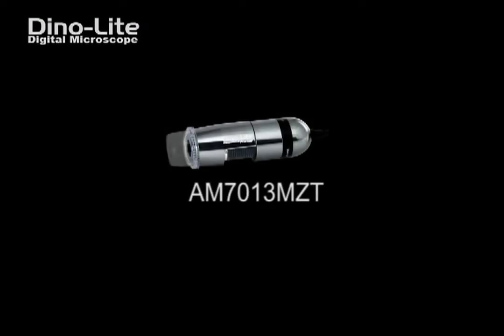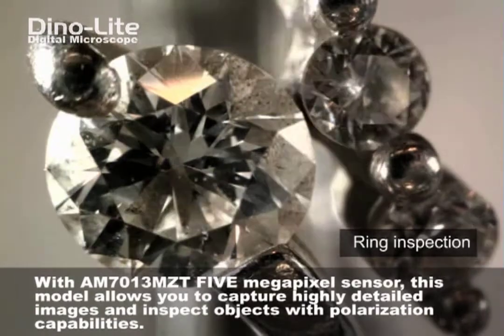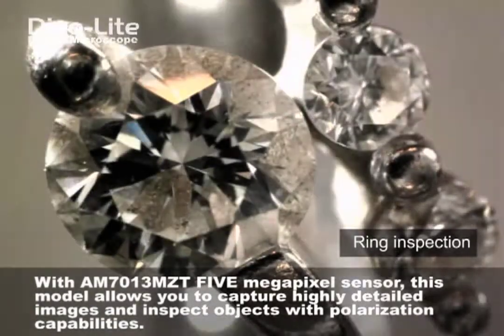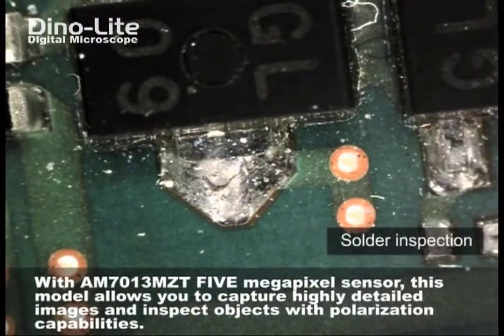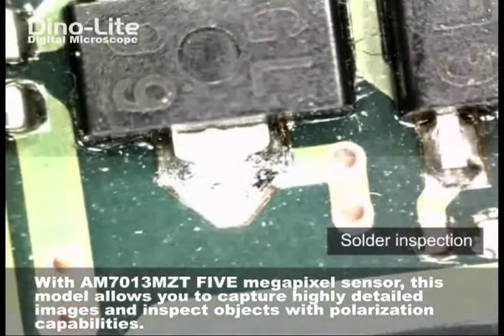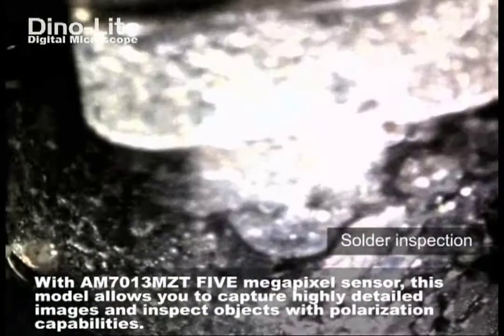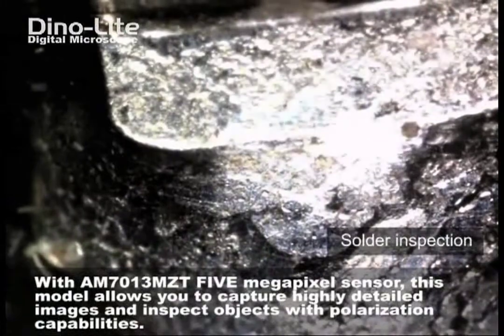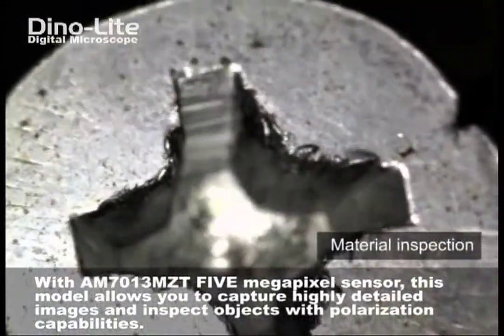Dino-Lite AM7013MZT4 - Dutech Scientific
The Dino-Lite Premier AM7013MZT4 digital handheld microscope allows you to see at 400x~470x magnifications with the benefits of adjustable polarization. It has a five megapixel sensor that allows you to view great detail and capture large images at 2592 x 1944.This model is ideal for situations that require over 400x magnification with polarization yet need the large details of a five megapixel sensor.

The polarization ability allows you to see fine details of surfaces such as semi-transparent materials like; jewelry, skin, glass, or plastic. It is also ideal for examining highly reflective materials, such as metals or solder joints. The polarizer on the AM7013MZT4 can be freely adjusted allowing for different amount of polarization for effective examination. The Dino-Lite Premier AM7013MZT4 is an USB 2.0 device allowing you to digitally examine objects on your computer. It comes with DinoCapture 2.0 software that allows you to take pictures, record video, and annotate on images. Certain models such as this also feature measurement and calibration tools. The AM7013MZT4 is a great tool for high magnification imaging that requires polarization.